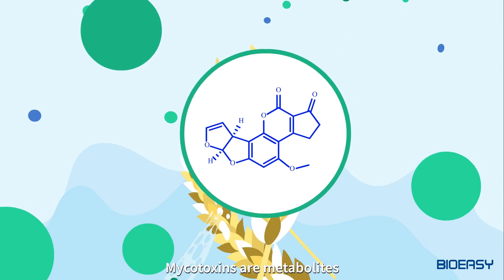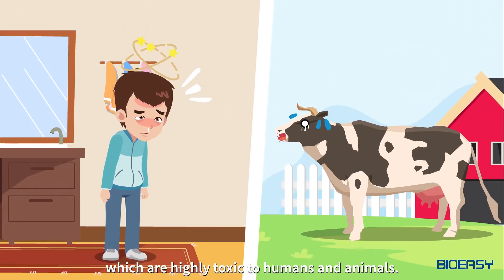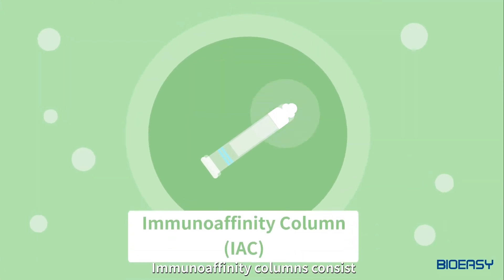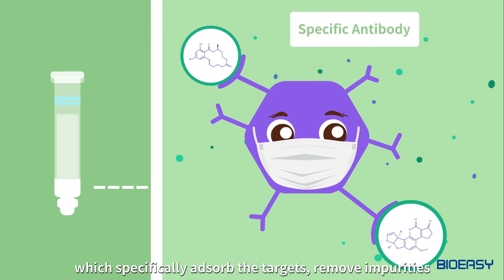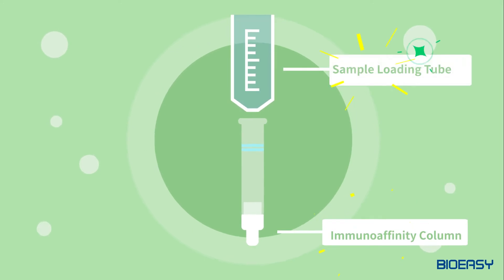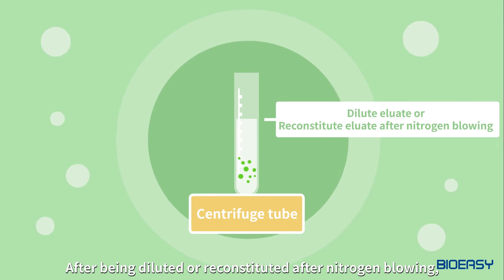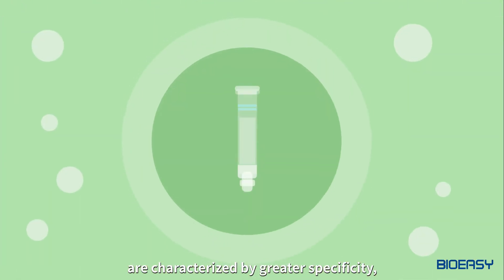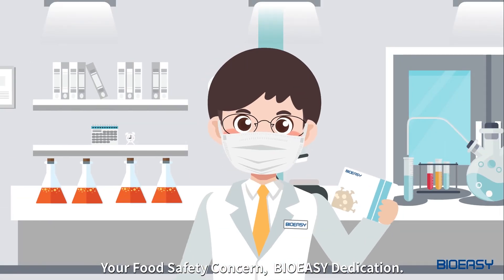BIOEASY Mycotoxin Immunoaffinity Columns(IAC)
BIOEASY immunoaffinity columns can be used for purification and concentration of mycotoxins prior to analyses with HPLC, LC-MS/MS, ELISA, and so on.
It is suitable for grain, feed, dairy products, herbal medicinal, etc., including the following mycotoxins:
* Aflatoxin B1, B2, G1, G2, M1
* Zearalenone (ZEN)
* Deoxynivalenol (DON)
* Ochratoxin A (OTA)
* T-2 toxin

To protect the operator from being contaminated by mycotoxin, BIOEASY also develop the matched Sample Loading Tube to make the operation easier and safer.